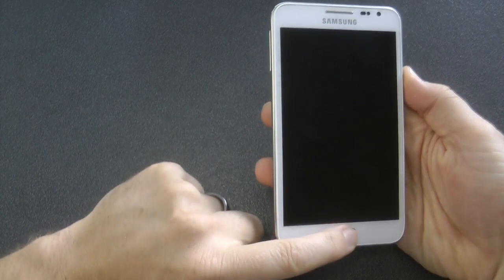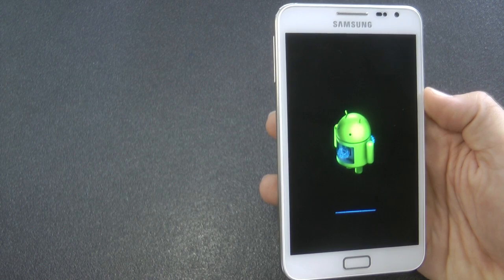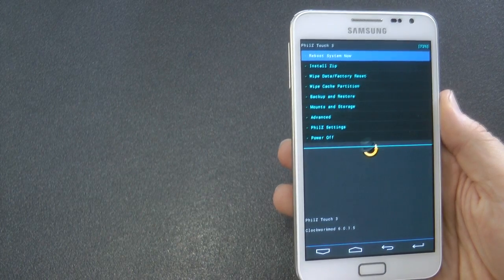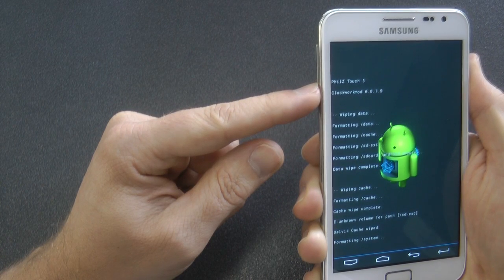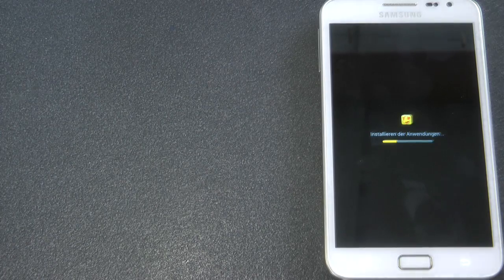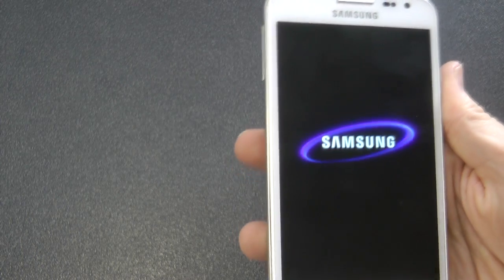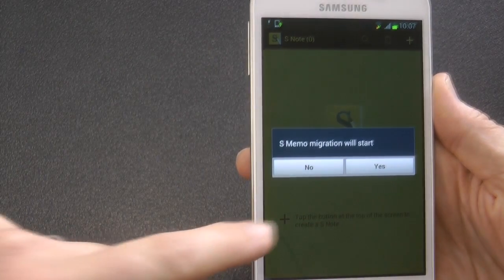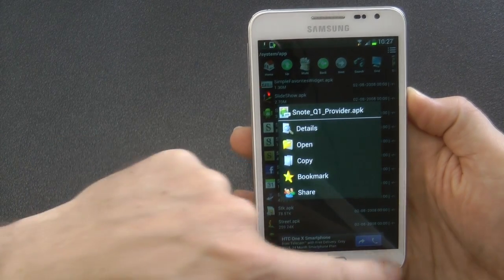Android... we have a problem!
Not sure how to do a clean Flash?
Flashing your custom ROM didn't work?
App's force closing??

Well you need to watch this video!